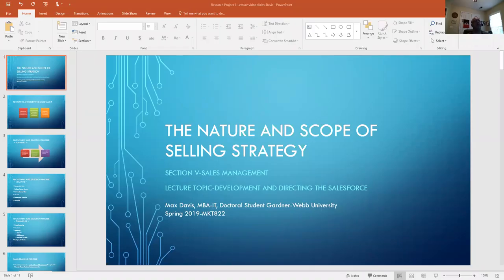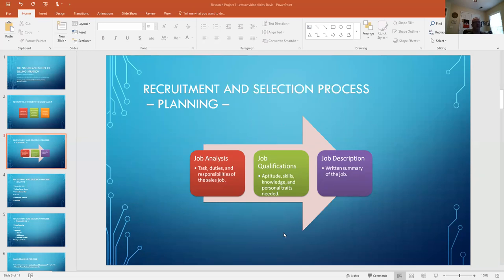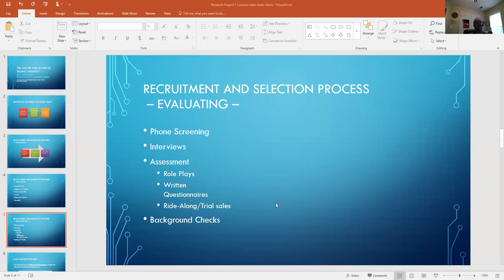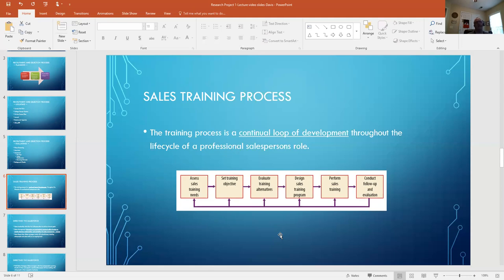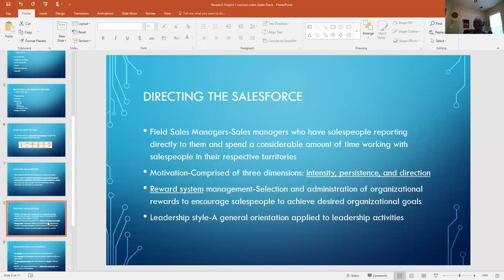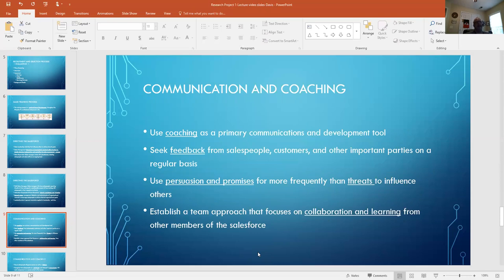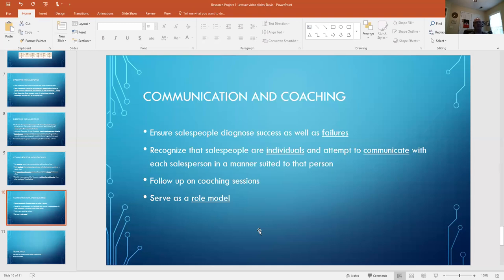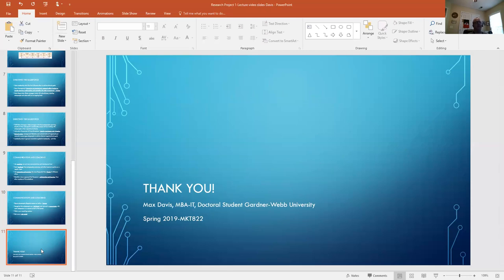MKT822 Research Project 1 Lecture 1D Davis